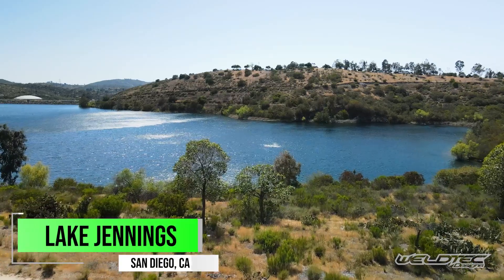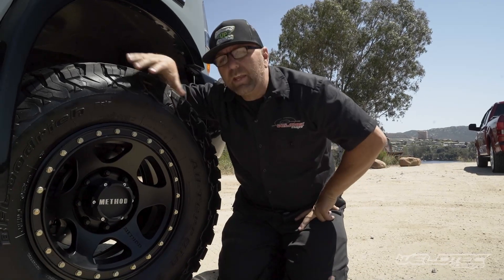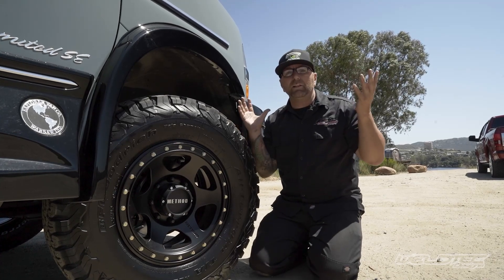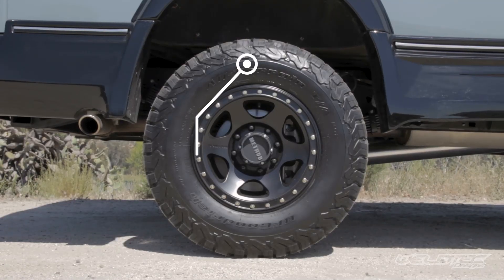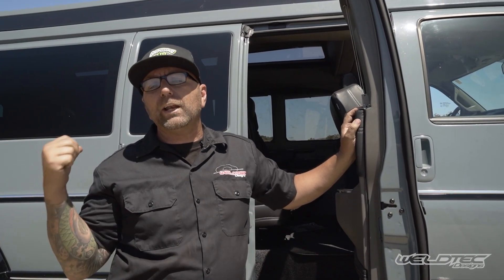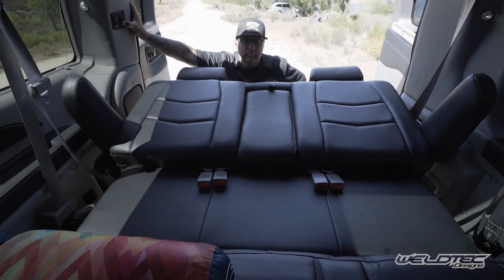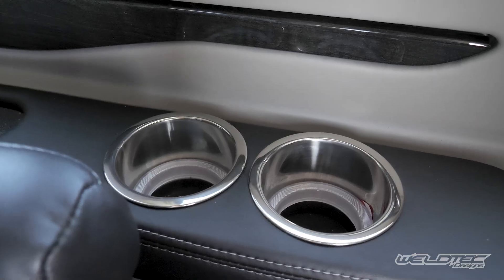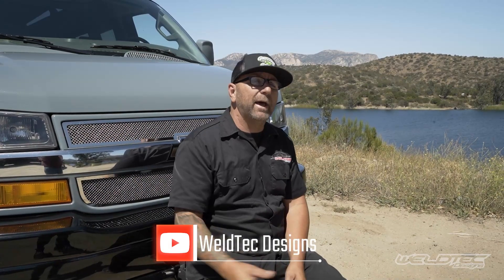2021 Chevy Explorer Van 4x4 Conversion Torsion Bar | Supreme Off Road 4 Wheel Drive Luxury Van.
WTD – Chevrolet Express 4×4 Conversion Torsion Bar

In this video we take a look at this awesome 2021 Chevy Explorer. This is the ultimate luxury van but knowing us at WeldTec Designs we could just leave it stock. We did a 4x4 conversion torsion bar on this luxury van. Unlike our coilover 4x4 conversion this 4x4 torsion bar conversion takes mostly chevy truck parts to convert your van to 4x4.This is a more economical option for converting your chevy van to 4 wheel drive. It does also come with some awesome fabricated parts from WeldTec Designs. Jeremy walks us around the ultimate 4 wheel drive luxury van showing off its endless amenities and along  the way he shows us how to utilize the 4x4 system on your newly converted chevy van. Sit back relax enjoy a cool drink as we tour the Cadillac of vans.